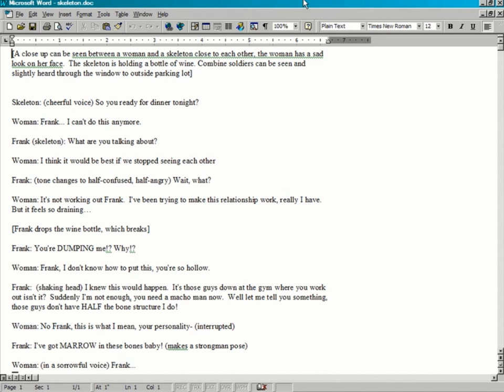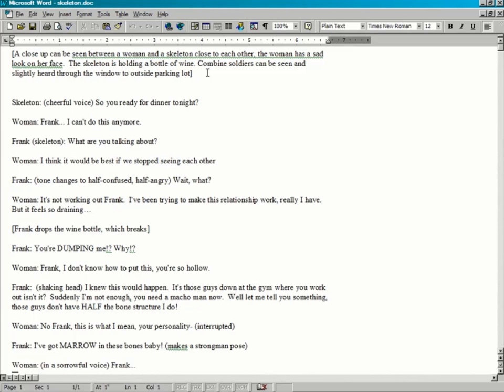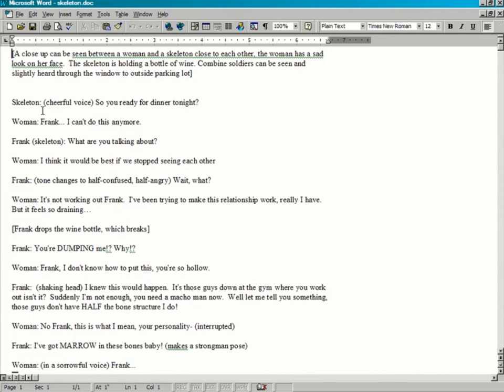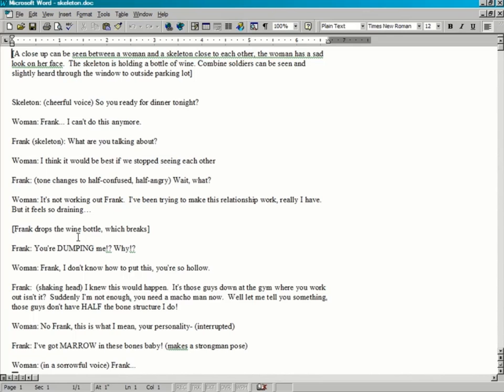020 - Script Example - Source Machinima Cinematography